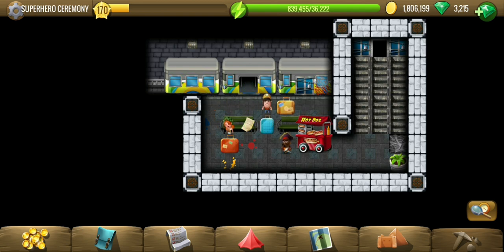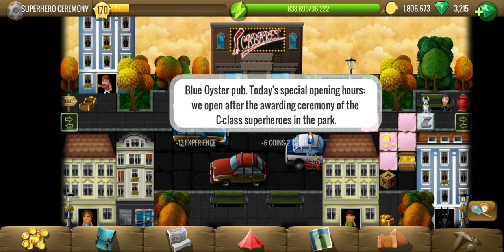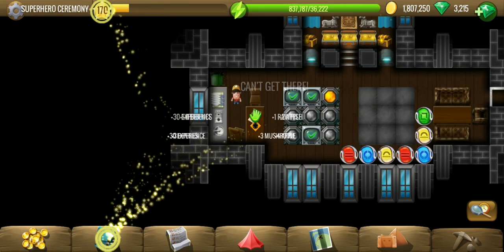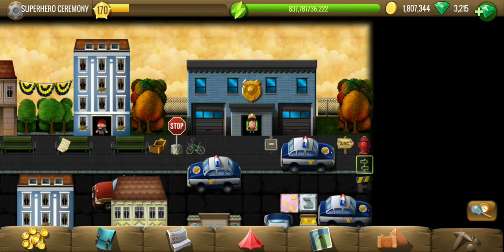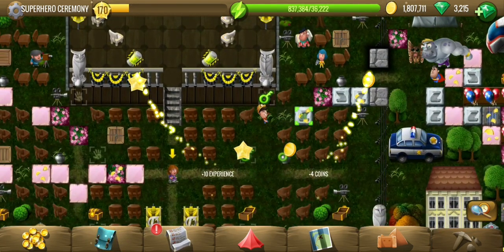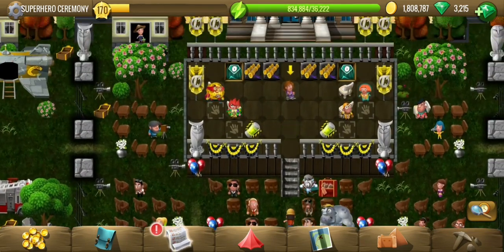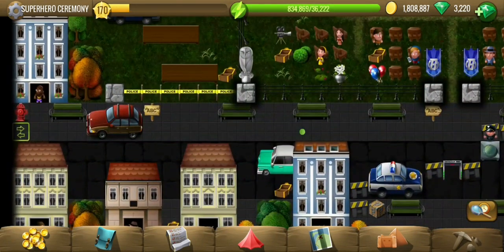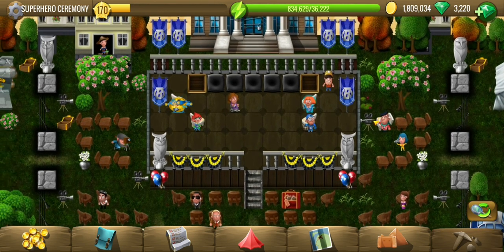Superhero Ceremony - #8 Superheroes 3 - Diggy's Adventure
Complete walkthrough video of Superhero Ceremony showing puzzles solutions, treasure parts, and hidden bonuses.
So after defeating dr. disaster, it's time for celebration. So diggy heads off to the superhero ceremony where he helps a little in preparation and then hands out the awards to the superheroes and gets one himself. The class C superheroes get promoted to class B.

Guide & Timestamps:
0:00 - (BONUS) Bags on paint spots.
2:31 - Get to the superhero ceremony.
3:31 - Treasure Part.
6:27 - Open chairs, put balloons & flowers.
8:40 - Let the spectators in.
8:53 - Hand out the awards.
9:26 - Talk to battery girl, quest complete.
9:41 - Finding missing tiles.

Quest details:
Superheroes' Rewards
1. Talk To Professor Y
2. Prepare The Ceremony
3. Hand Out Awards (4)
4. Take Your Award
5. Talk To Battery Girl

Energy cost for complete clearing:
Egypt: 5,345
Scandinavia: 23,535
China: 70,480
Atlantis: 144,600
Greece: 247,470
New World: 356,640
Terra: 442,060

Mine contains 291 tiles and 3 Dr. Disaster's Cape.

Thank you 12369ja, Barbara Branch, Mark Kollmeyer, Maria Falcke, Alice Ntabanyibagiye, mjdavids111, Tina Browning and Meowy120 for being a member of the channel.